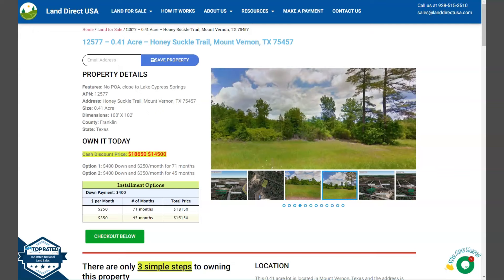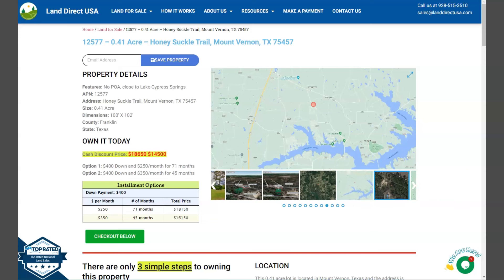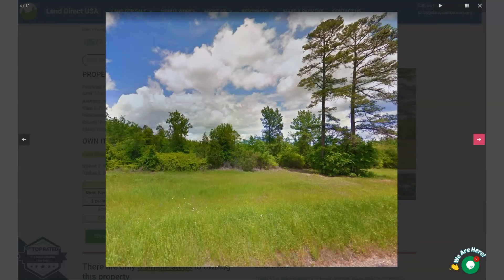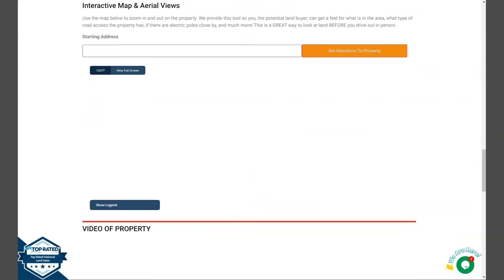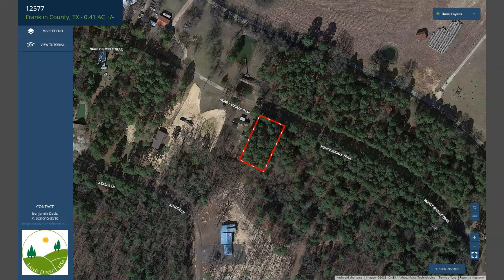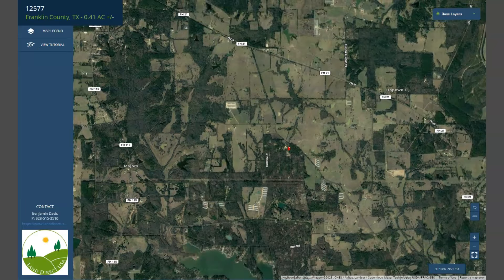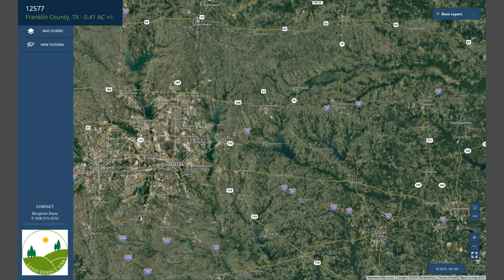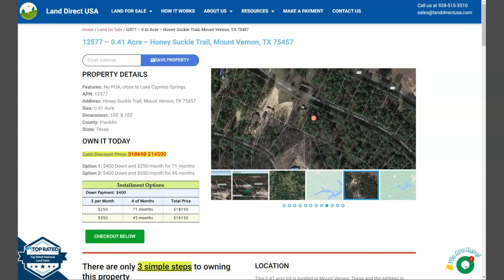0.41 acre land for sale in Mount Vernon, Texas [12577]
This 0.41 acre lot is located in Mount Vernon, Texas and the address is Honey Suckle Trail, Mount Vernon, TX 75457.

State: Texas
County: Franklin
Parcel Number: 12577
0.41 acre land for sale in Mount Vernon Texas
Features: No POA, close to Lake Cypress Springs